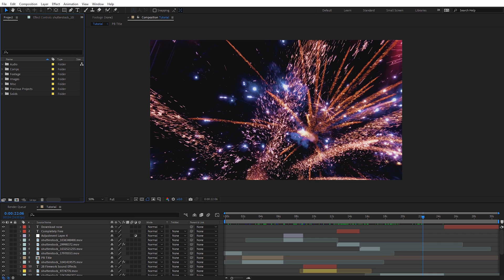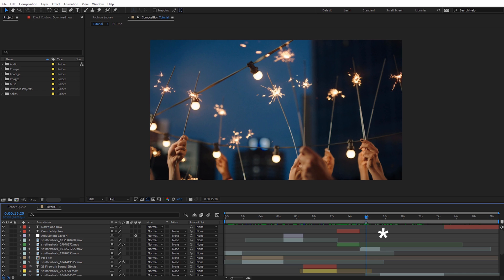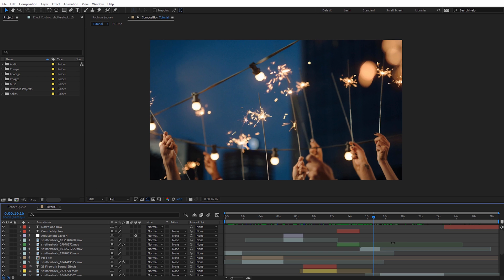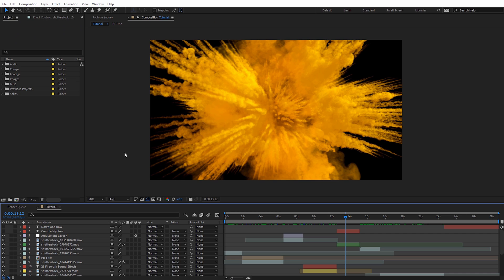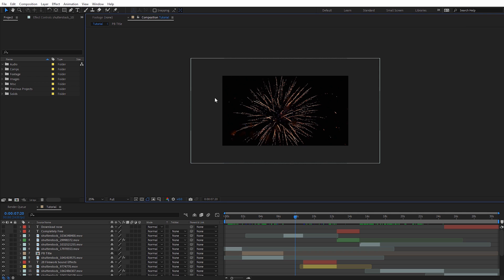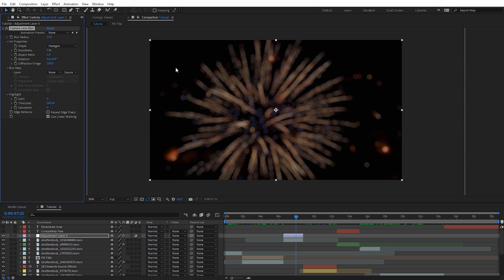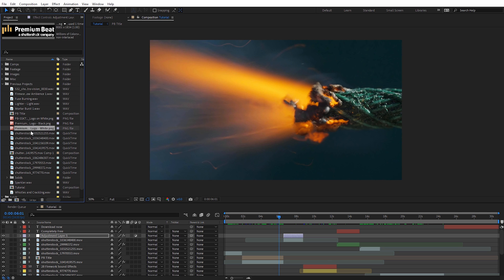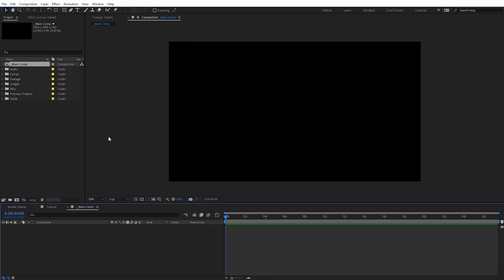Use Adobe After Effects Faster With These 5 Tips | PremiumBeat.com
-Take charge of your workflow and never lose your place in a project again by reorganizing your compositions in After Effects. Be sure to head to the blog for a step-by-step guide.